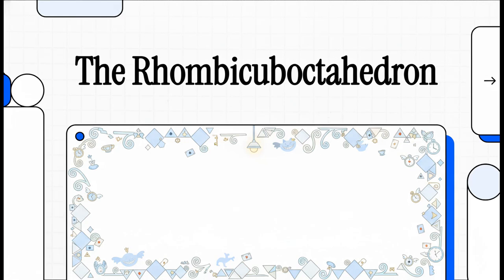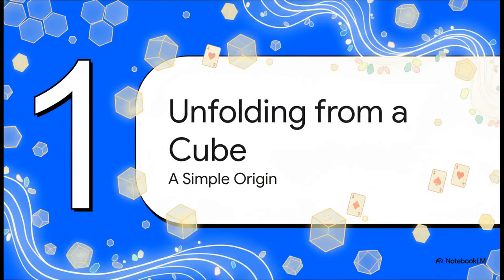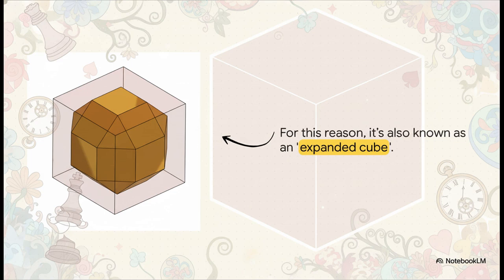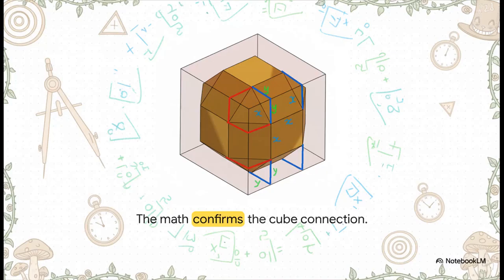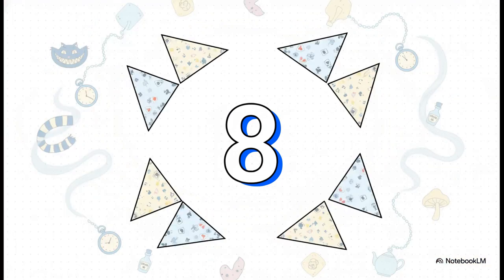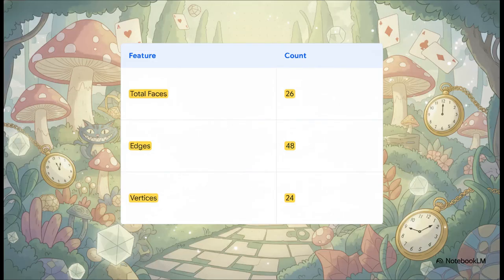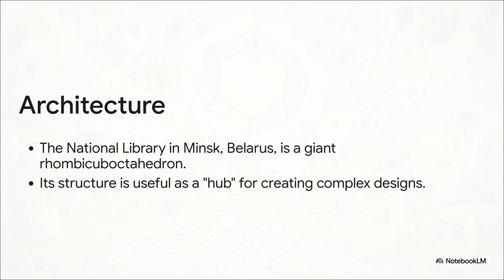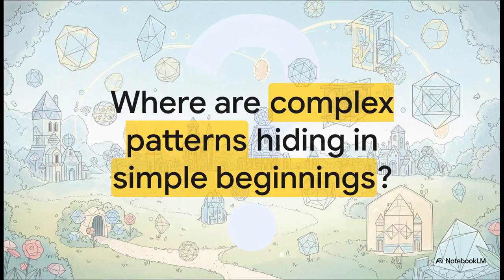From Cube to Rhombicuboctahedron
The rhombicuboctahedron is a complex Archimedean solid featuring 26 faces, specifically 18 squares and 8 equilateral triangles. It can be derived from a cube and it has very interesting mathematical and cultural meanings!